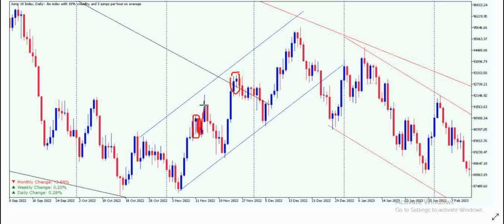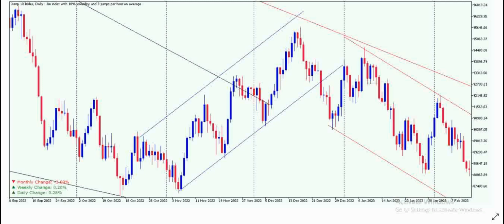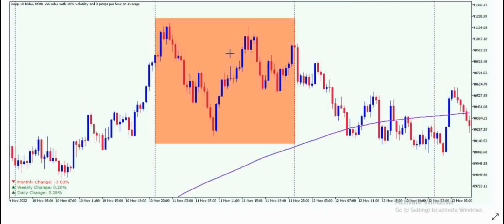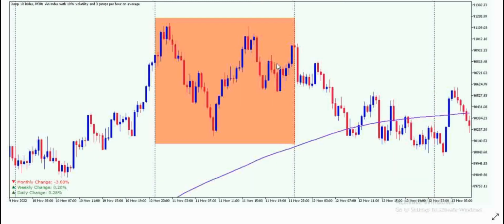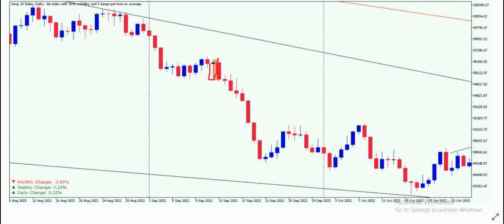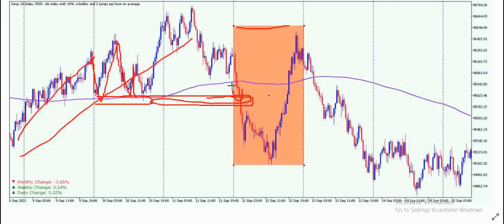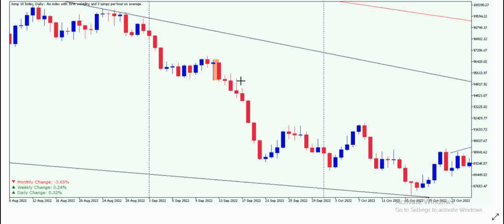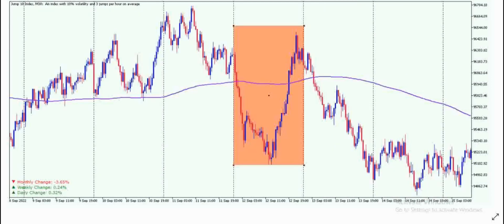Mastering price action - Beyond Pin-bar Candlestick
In this video you will learn market behavior, how to read the Pinbar.

💹• Wave Analyst • Elliott Wave 💰• Swing Trader • Spot Forex🌐• Trading Tips • Signal Provider📚• Free Education ※America 💕 England